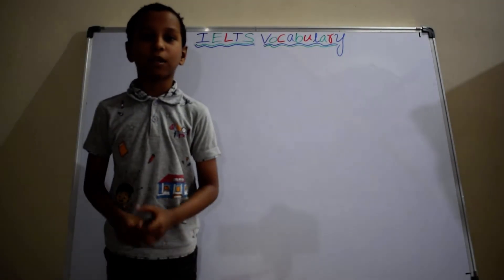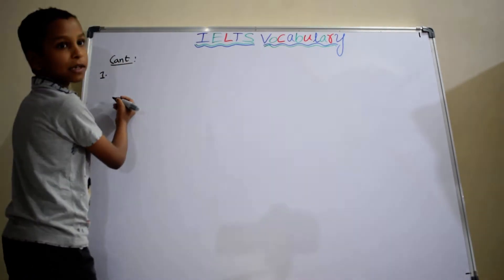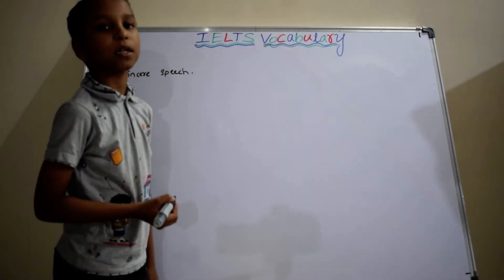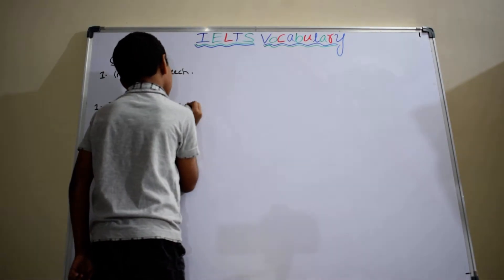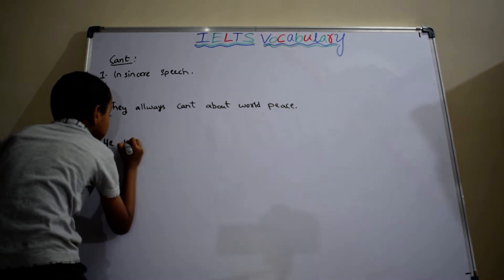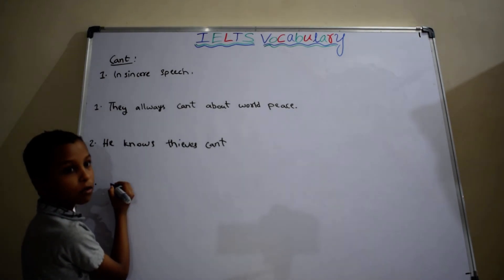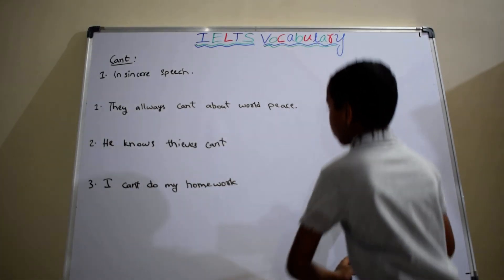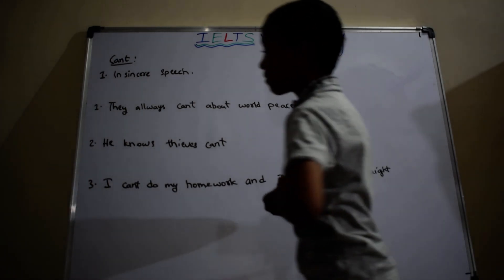Cant | IELTS words | English Vocabulary